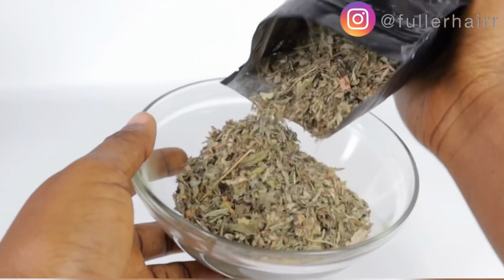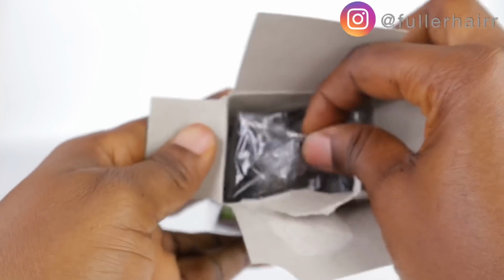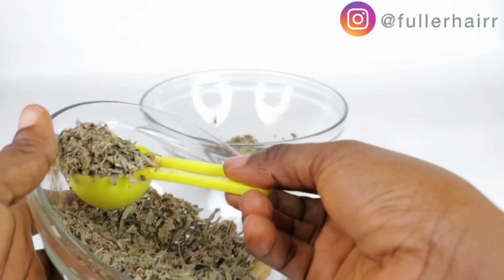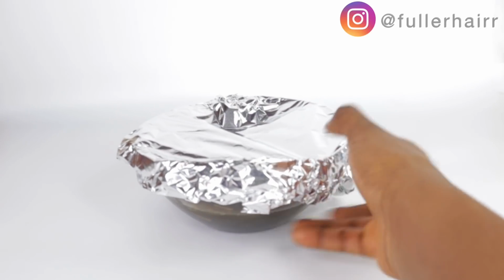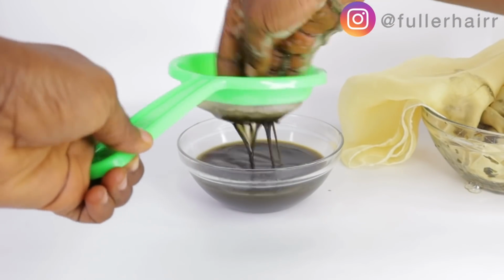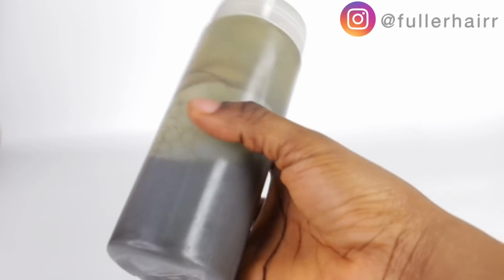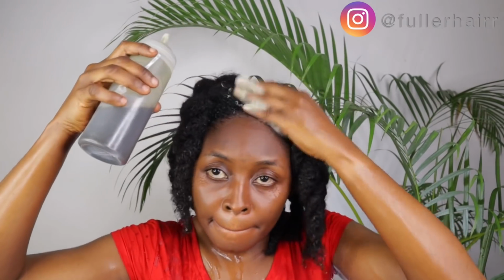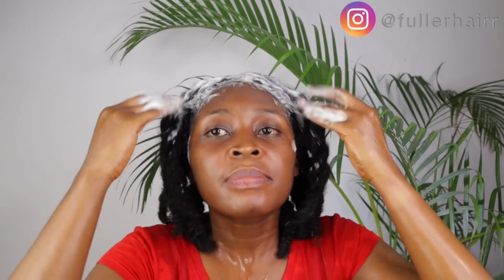RICHEST natural shampoo you can make at home . Better than store bought shampoo 😳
Hey Queens , thank you so much for stopping by , today i will share the best natural shampoo you can ever make at home with only 2 ingredients and the last ingredient is optional . please do not forget to give this Video a thumbs up and please SUBSCRIBE 🙏🏼

Philippians 4:6-7

Do not be anxious about anything, but in any situation, by prayer and petition, with thanksgiving, present your request to God. And the peace of God , which transcends all understanding, will guard your hearts and your minds in Christ Jesus.